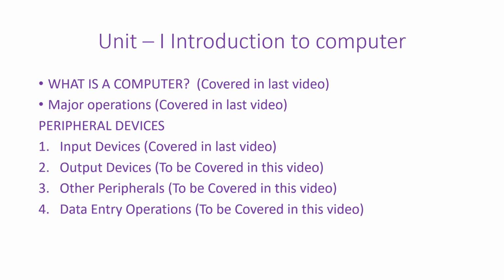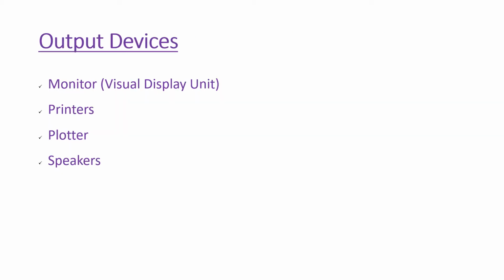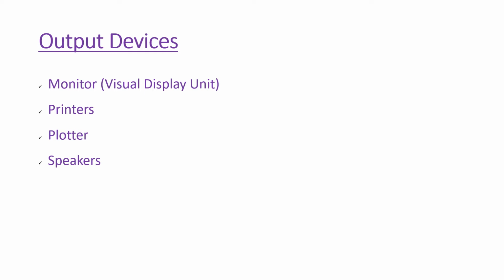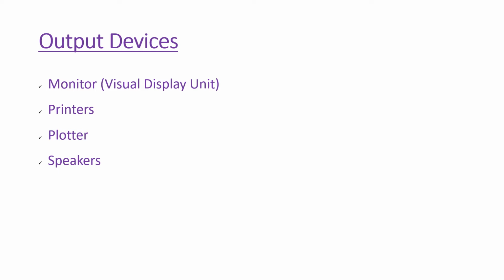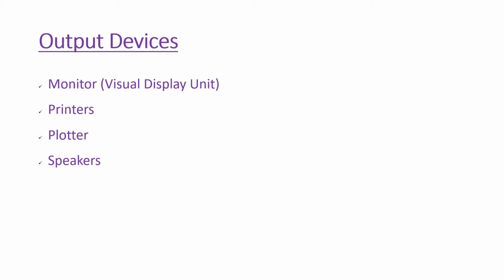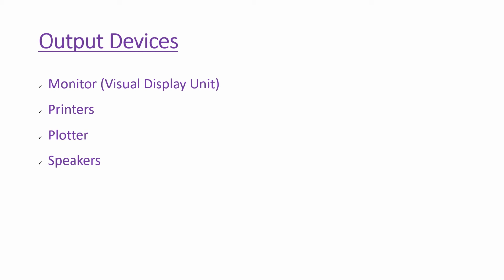2Computer Application in Business Jagdish Chand Extensionm Lecturer in Commerce GC, SEC 9, GGM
Lecture-2
Unit-I